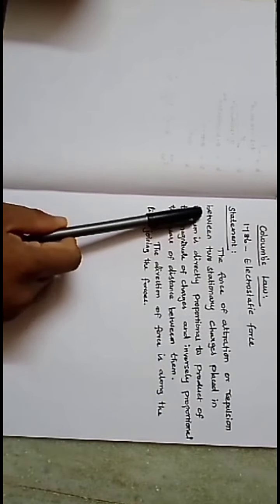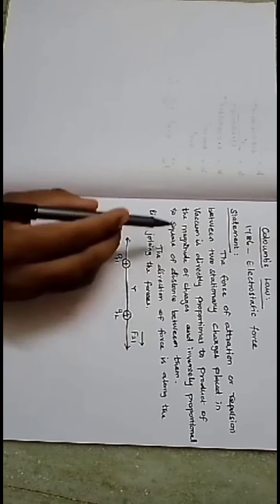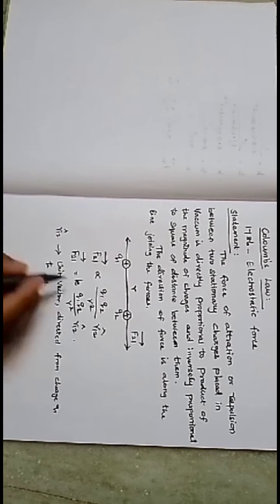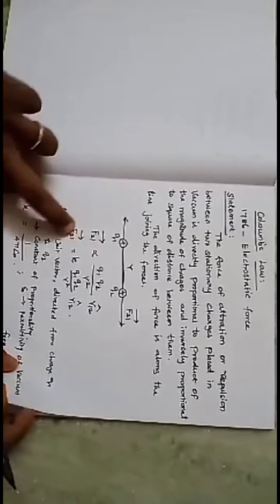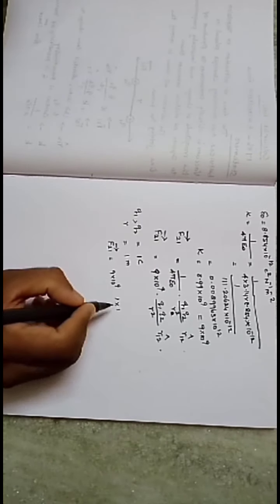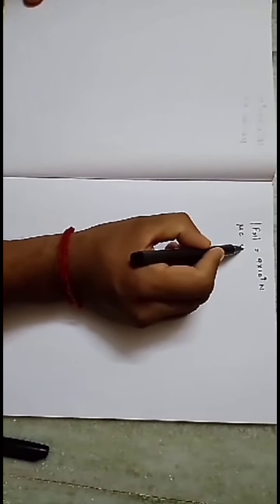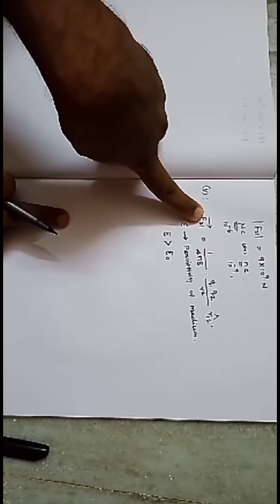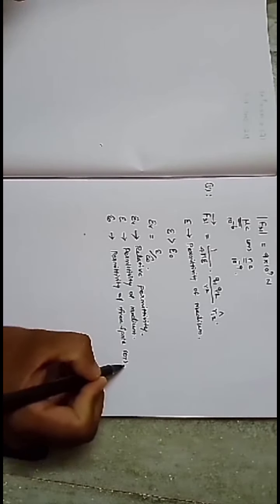Coulumb's law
Electrostatics - G.Pandiyan.